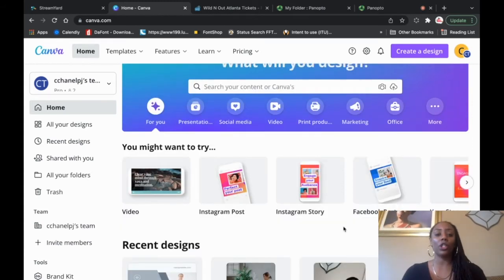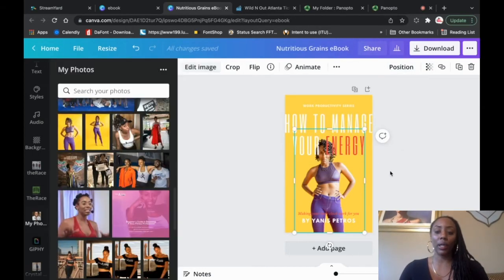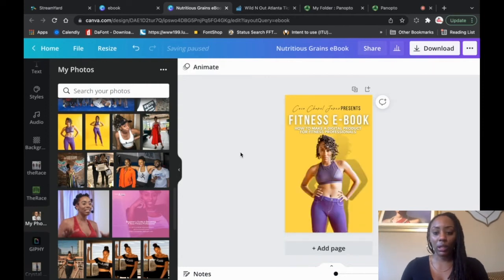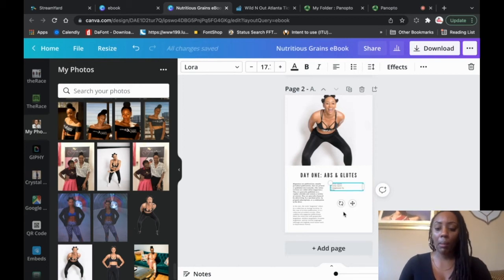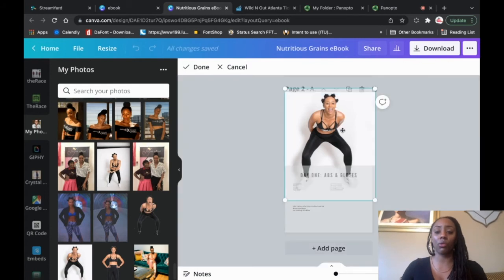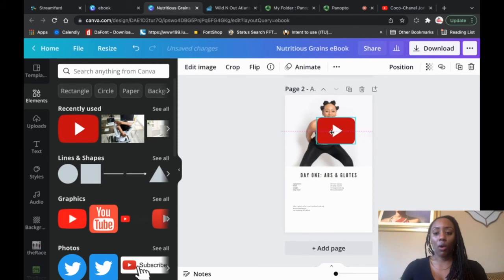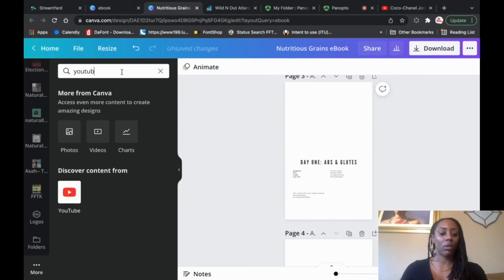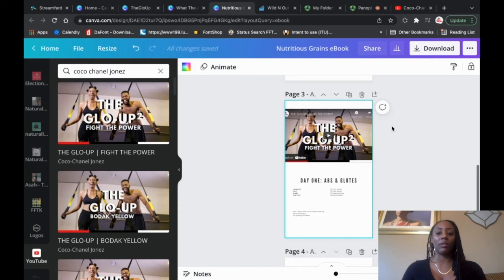How to make an interactive Fitness E-book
In this video I'm going to be showing fitness professionals how they can make an online digital product with these simple steps using Canva Pro.

If you have any questions or concerns please leave them in the comment section below.